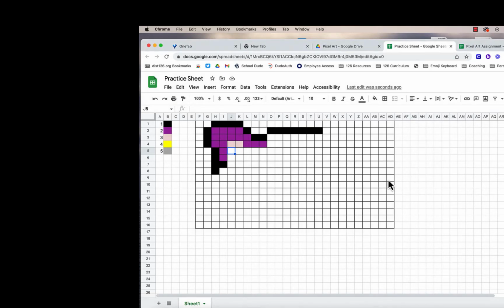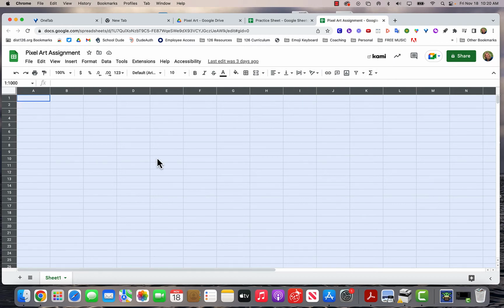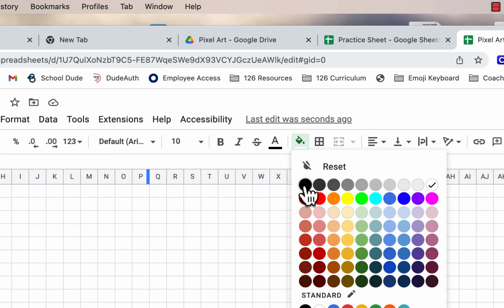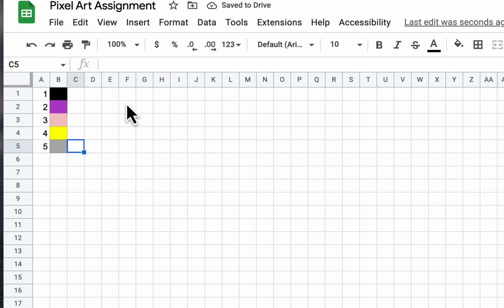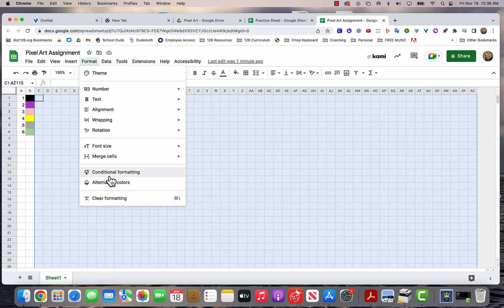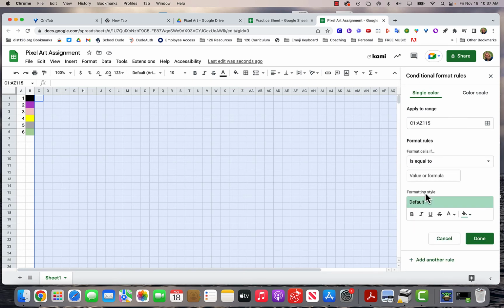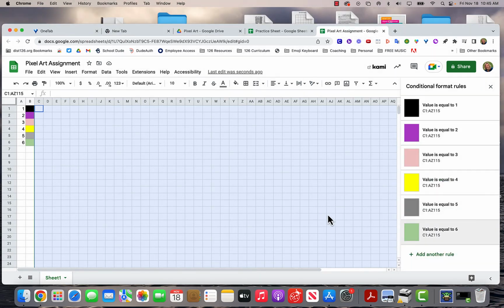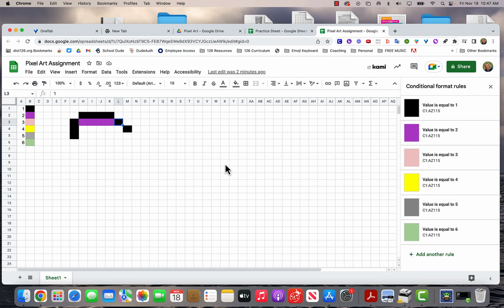Pixel Art Assignment with G Sheets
This tutorial will help you complete the Pixel Art assignment.